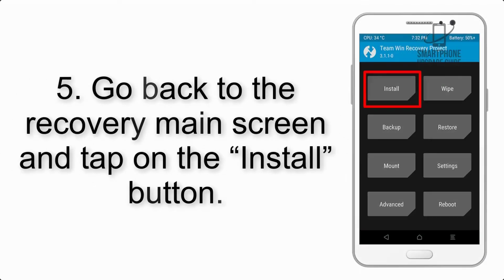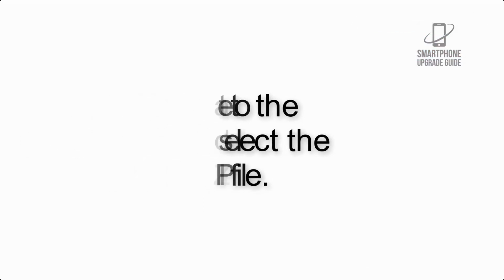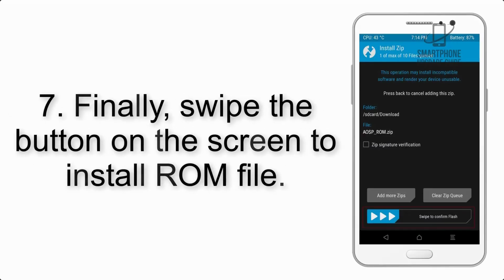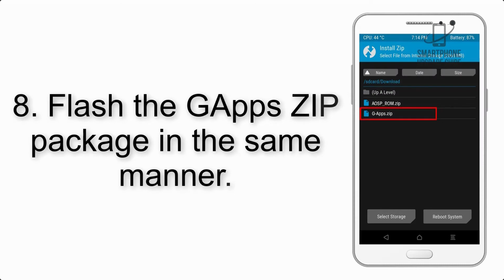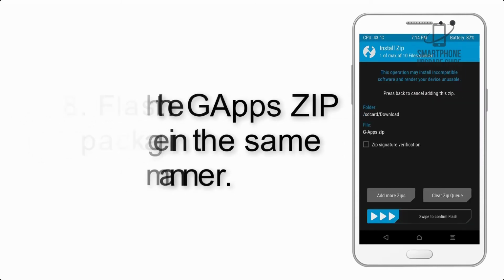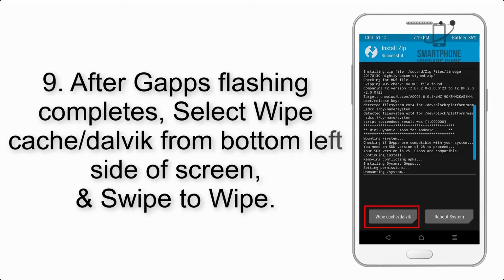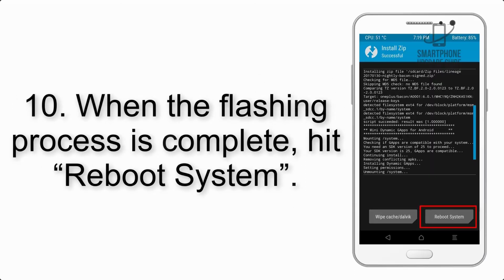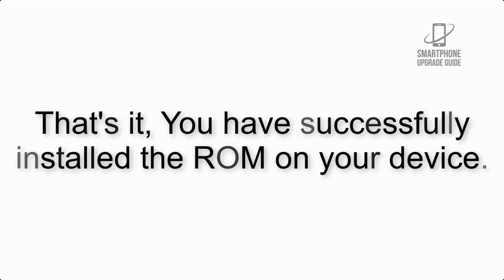Install Android 10 on Xiaomi Redmi Note 8 Pro (Resurrection Remix) - How to Guide!